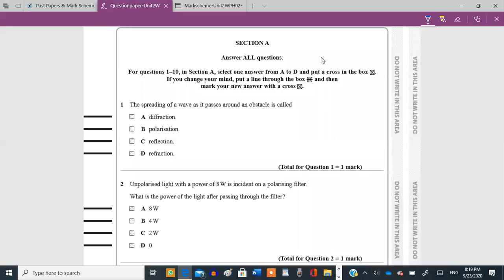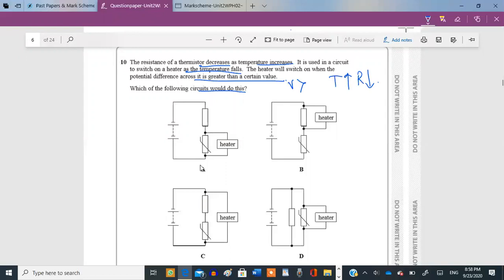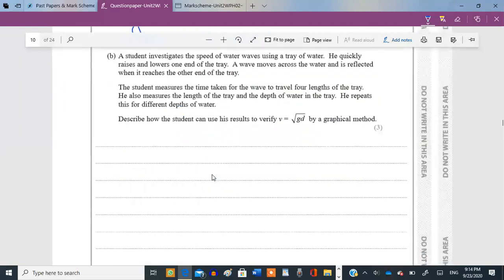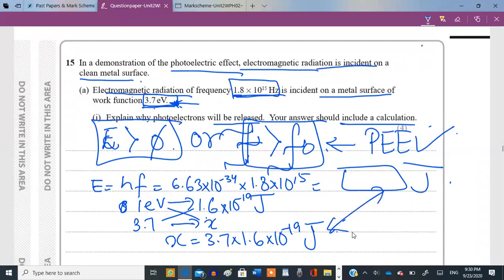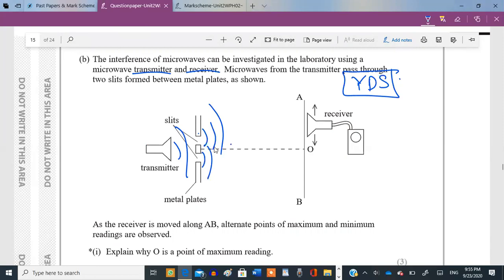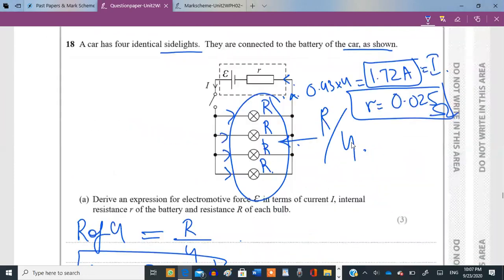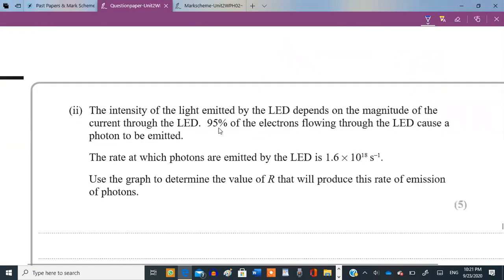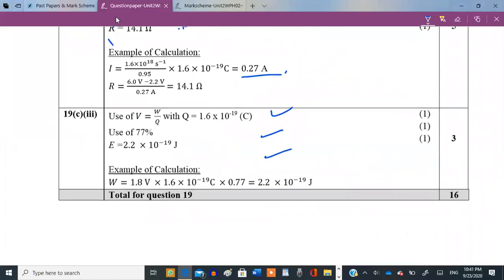OCTOBER 2017 UNIT 2, EDEXCEL PHYSICS AS LEVEL